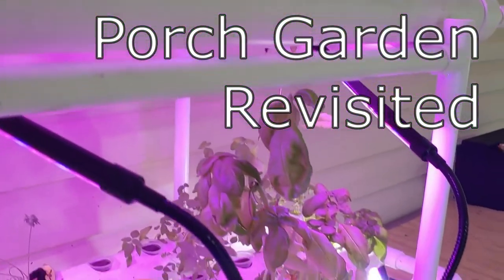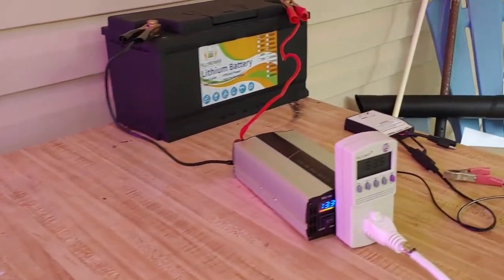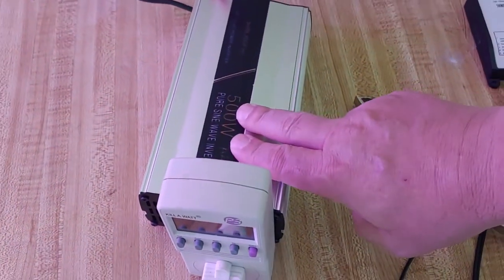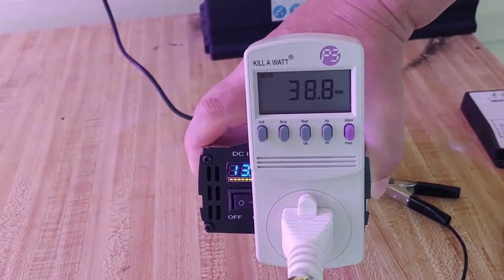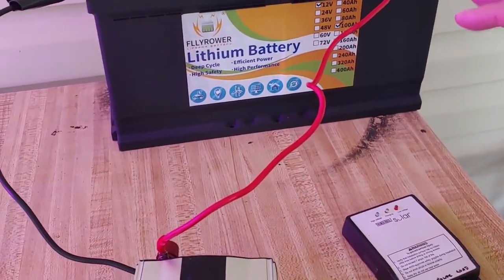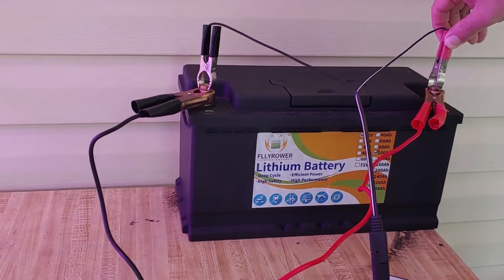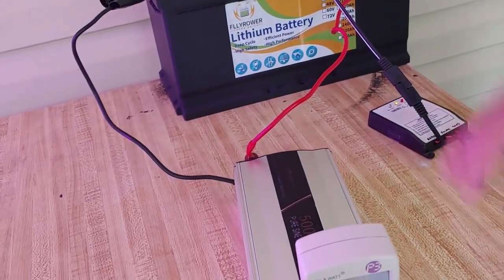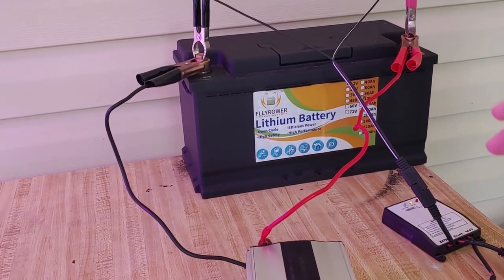Off-Grid Porch Garden Revisited, with power updates.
We have created a porch garden for growing herbs and leafy greens. We wanted the power source to be continuous, so we have added a new battery and a 500- Watt pure sign wave inverter, to run the small water pump and four grow-lights.

Link to the porch garden
Link to inverter used
Link to battery used